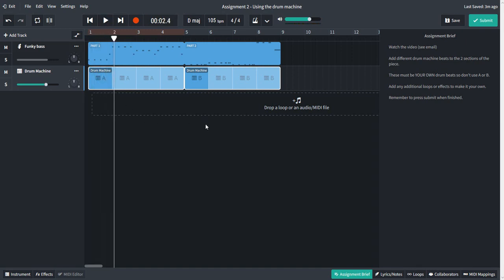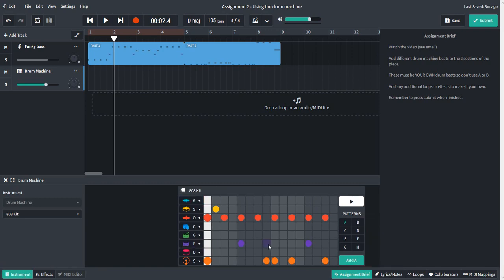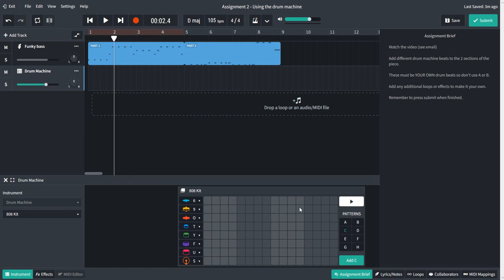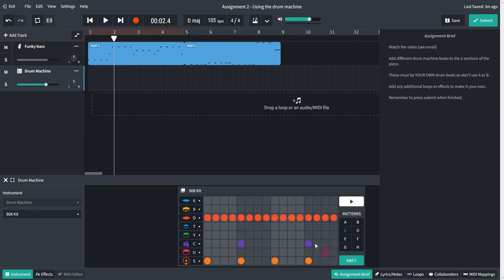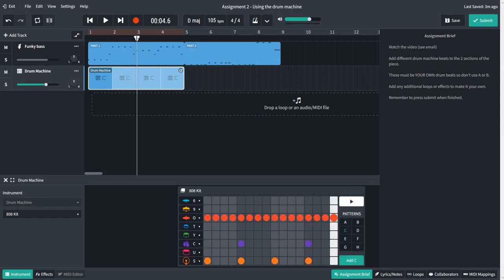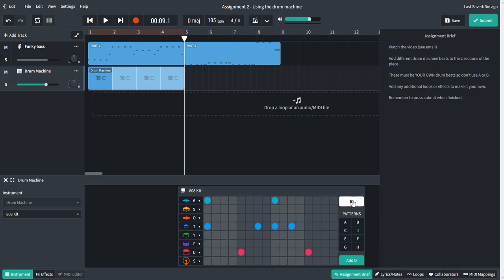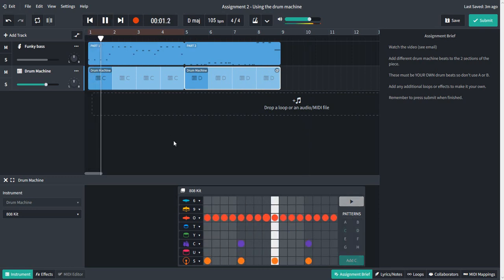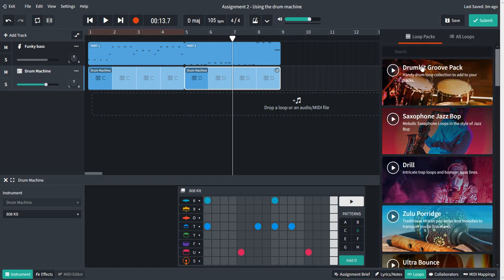Bandlab video 2 - Using the drum machine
Shows you how to use the drum machine on Bandlab so you can complete assignment 2.